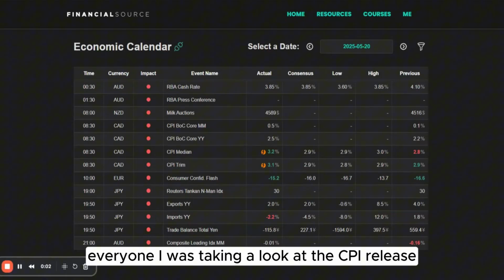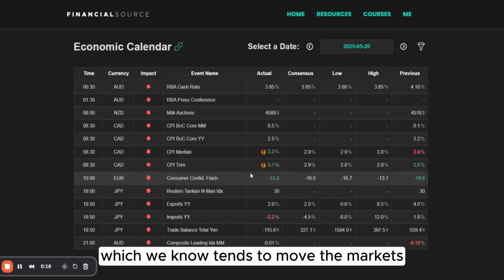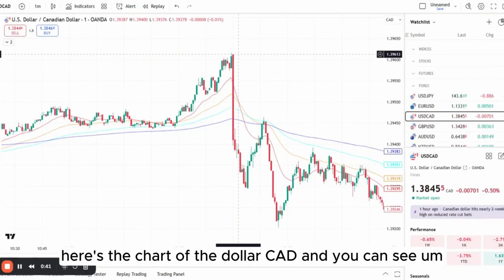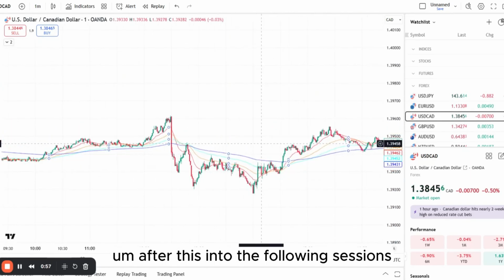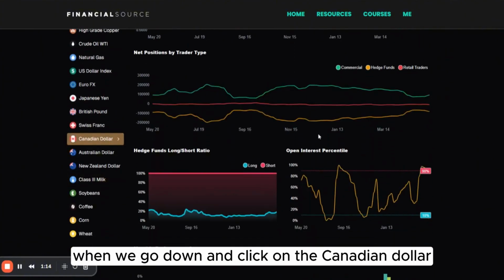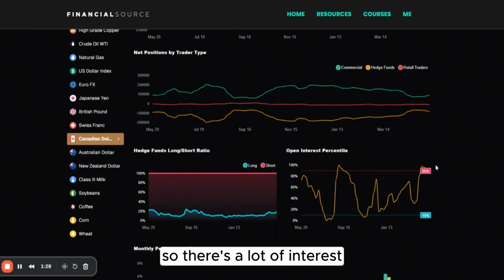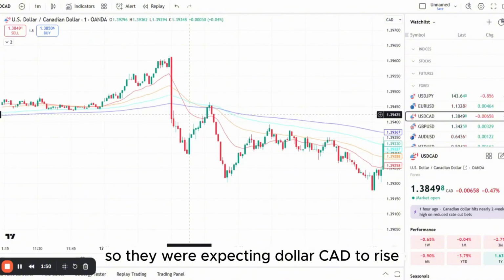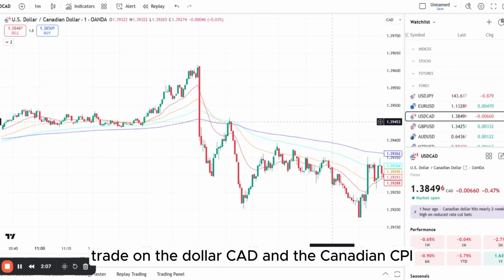Live Risk Event CAD CPI - 20th May 2025